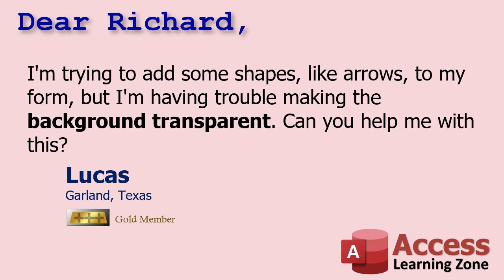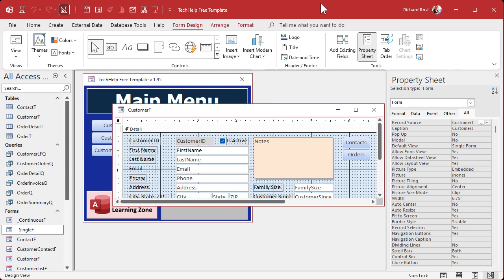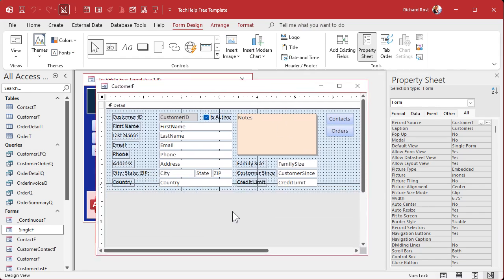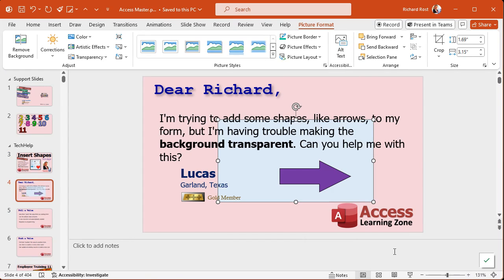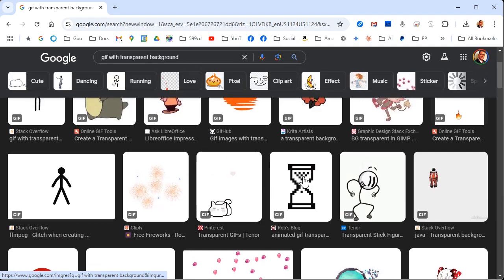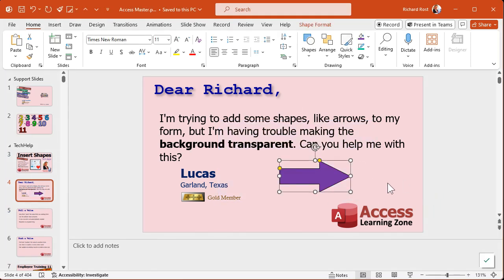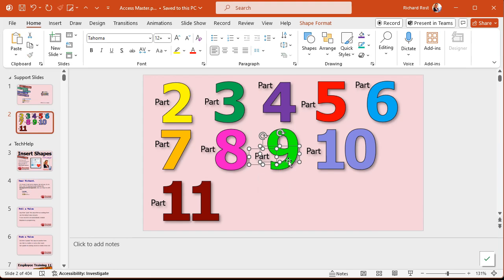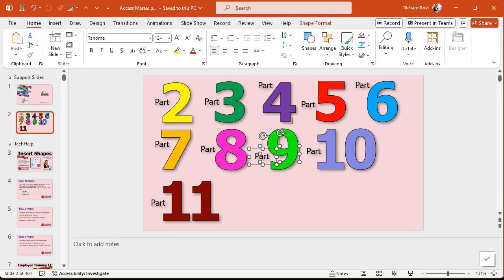Inserting and Customizing Shapes with Transparent Backgrounds in Microsoft Access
In this Microsoft Access tutorial, I will show you how to insert and customize shapes with transparent backgrounds in your forms and reports. Learn how to utilize PowerPoint to create shapes and import them as transparent images into Access, making your form designs more visually appealing.

Lucas from Garland, Texas (a Gold Member) asks: I'm trying to add some shapes, like arrows, to my form, but I'm having trouble making the background transparent. Can you help me with this?